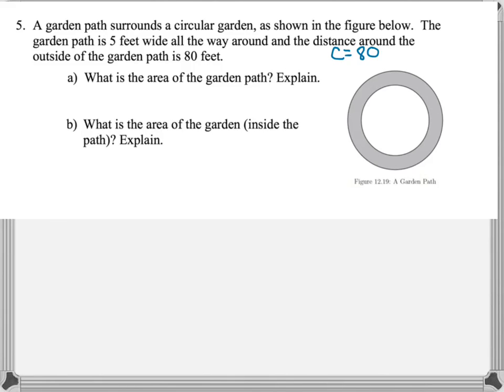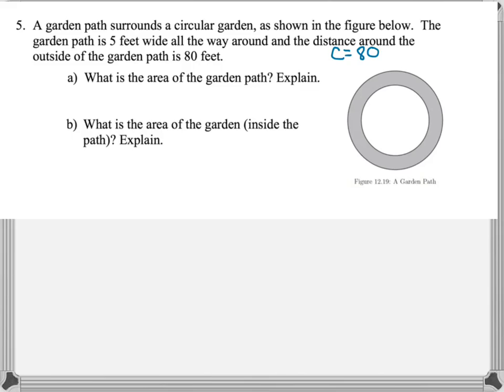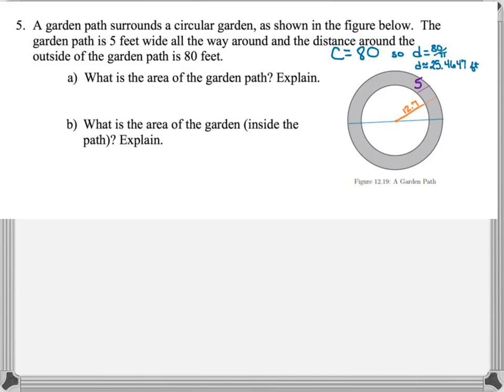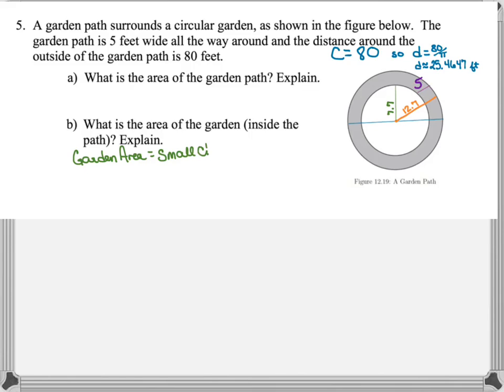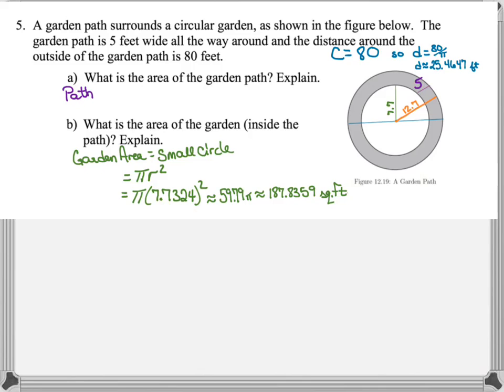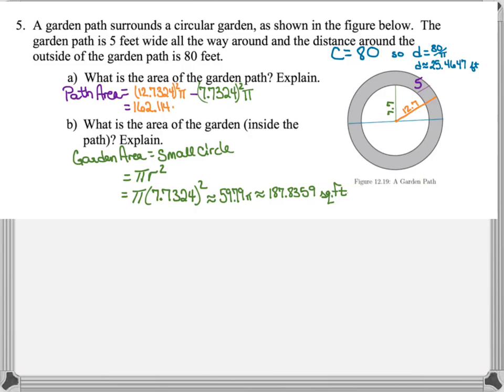E2 Question 5: Finding Area of a Garden Path